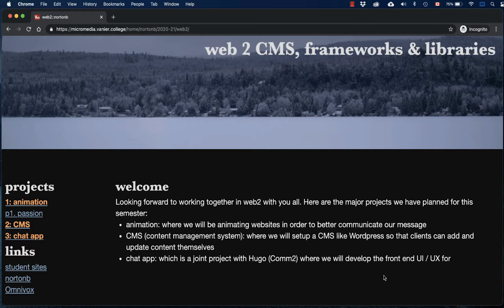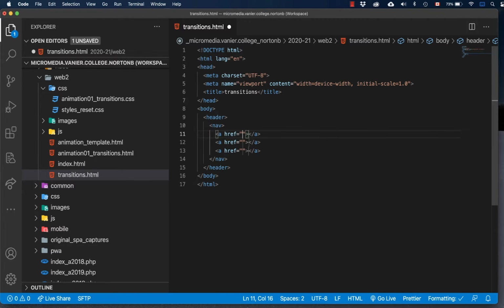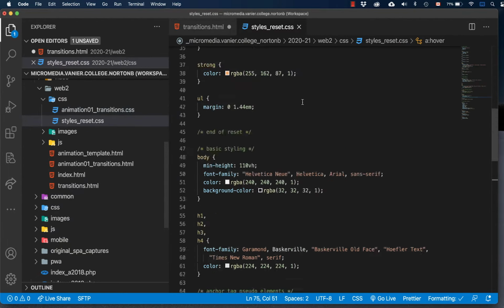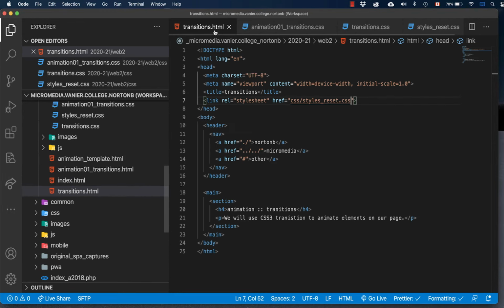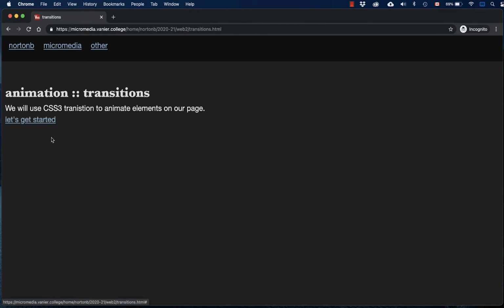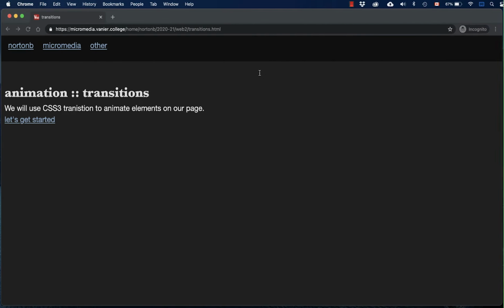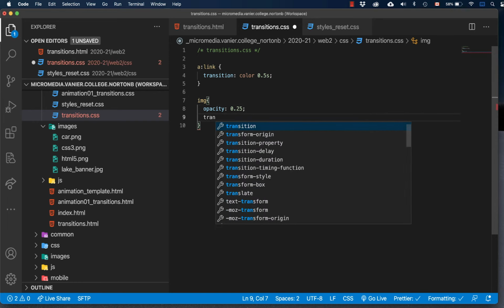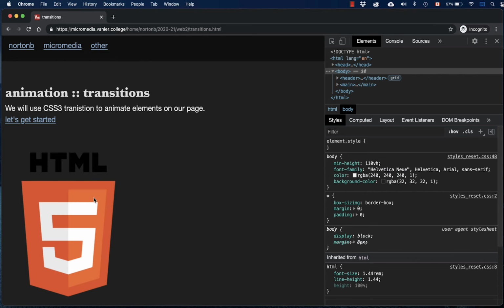animation01 transitions tutorial